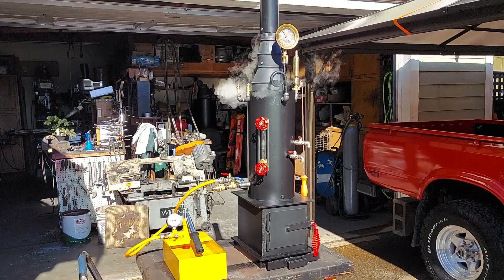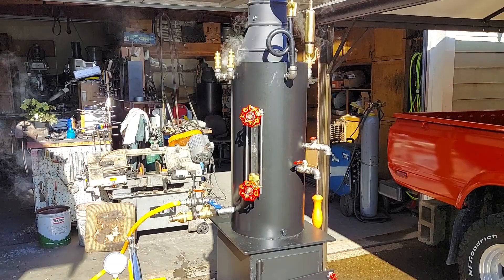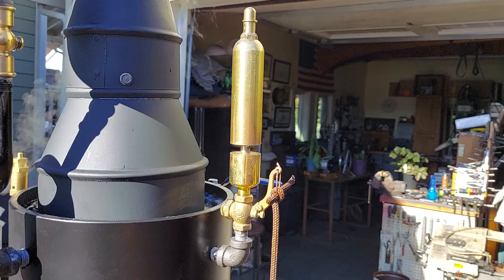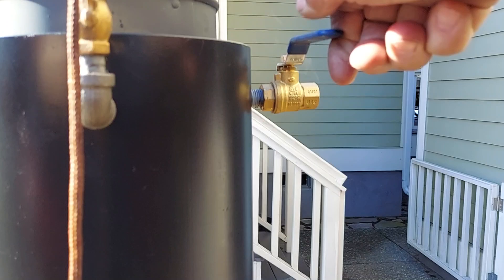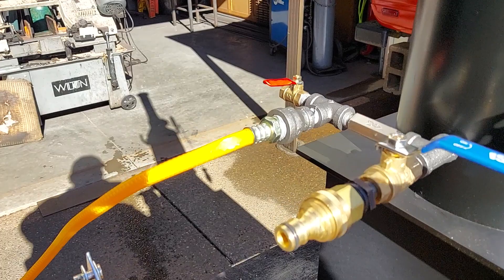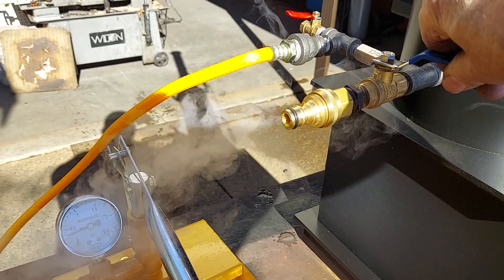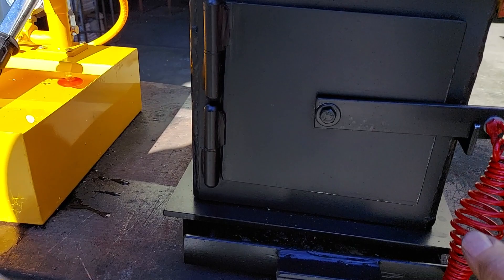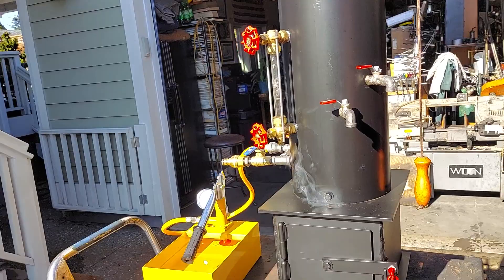Steam Engine Boiler Whistle pump Antique Gauge Off Grid Ross Bendixen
American Steam Boiler 8"dia. 12- 3/4" Copper Tubes.
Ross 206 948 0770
Buy direct from me and save 10%
For all you guys out there who have steam engines with 1 1/2 to 2" bore 3" stroke but can't run them on steam, this is the boiler for you!!
This is my next fire-tube boiler. It includes a brand new style of firebox with the ash pan.   It is brand new and weighs around 150 lbs. It measures  36" high to the top of the stack.  10"x12" at the base. The boiler itself is 8" dia. x 18" tall, made of 1/4" steel. The pop-off valve is set at 60 lbs. The boiler has 12-3/4" dia. copper tubes rolled in that are 16" long. The firebox is 8" x 10" x 8" tall with plenty of room for wood or lots of coal. The ash pan is below the base. It also includes a large hand pump with a 3/4 inch ram. This boiler will supply enough steam for a 1 1/2Hp. engine or 1 1/2" bore 3" stroke steam engine